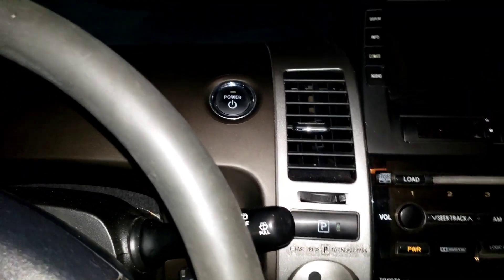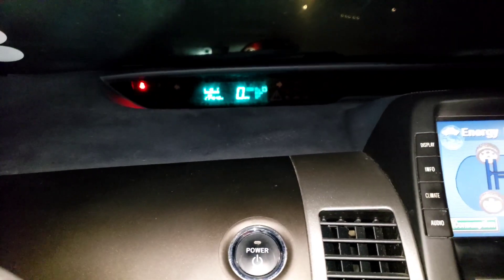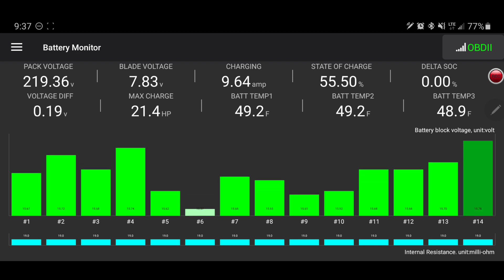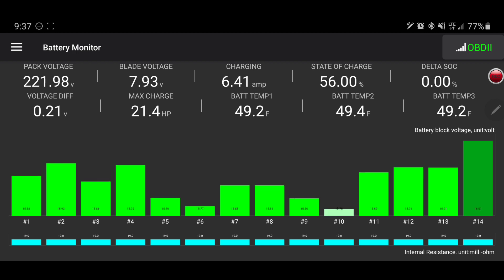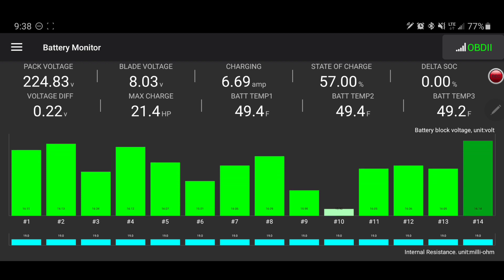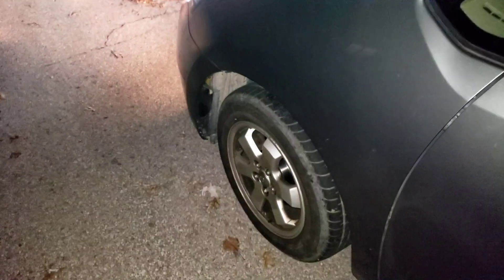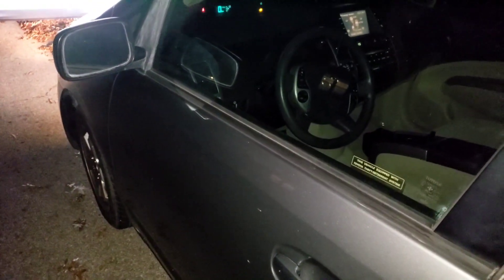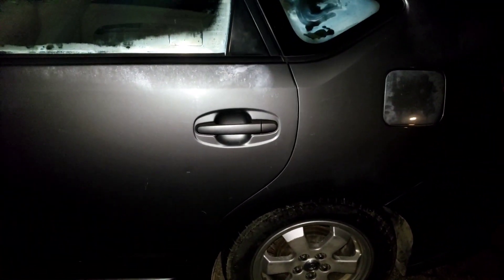Reconditioning a Prius Hybrid Battery Pt 3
In this part 3 video, I walk through the results of reconditioning the hybrid battery pack in the 2004 prius. We check voltage difference between modules and ensure the reconditioning was successful.